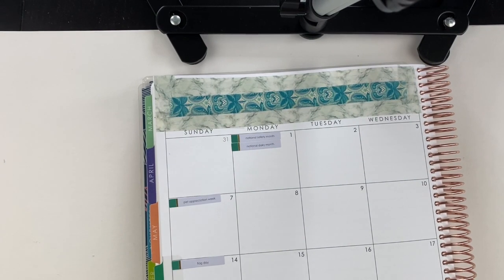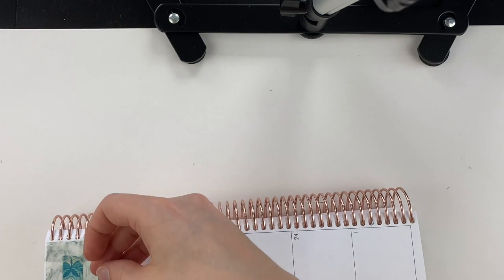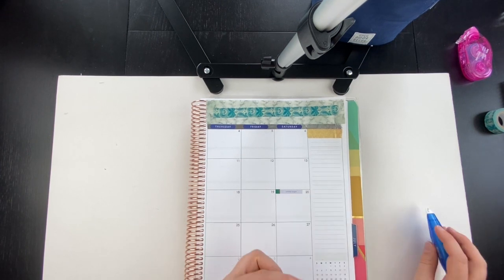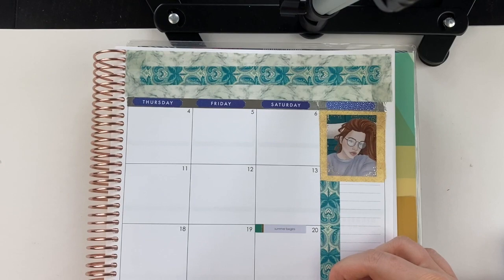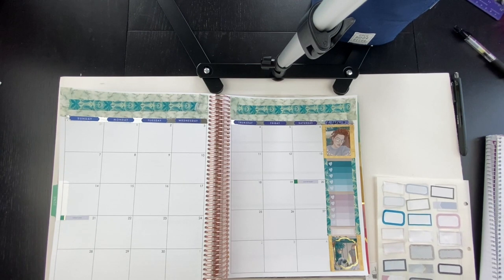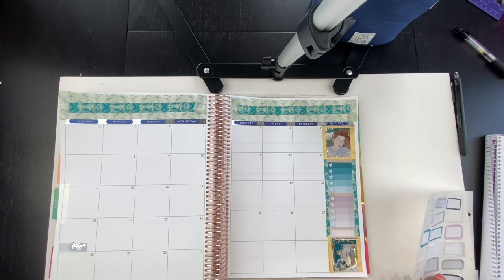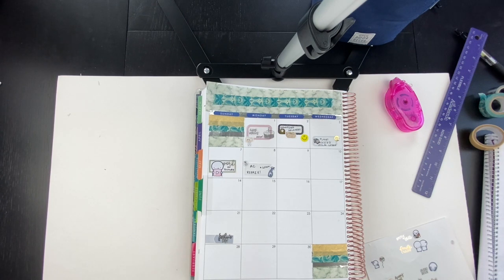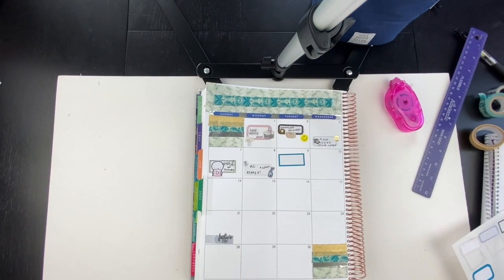June 2020 Monthly Highlights: Part One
Hello, Friends! I’m so glad you’re here! Today, I have a new kind of video for you! This is the first half of my June monthly highlights, where I will be going over some of my most memorable moments from the month so far. I will also be answering some of your questions that have come from Facebook! All sticker shops and tools I used should be linked down below. As always, thank you SO MUCH for your continued support of my channel and socials! Peace, love, and happy planning, everyone! :)

PLEASE LEAVE ANY QUESTIONS YOU HAVE FOR ME, OR REQUESTS FOR FUTURE VIDEOS IN THE COMMENTS! :)

Frannie Lamb Stickers (Etsy)

POCKET PROTECTORS MENTIONED IN MY QUESTION FROM JAILENE:
2-pocket sleeves
4-pocket sleeves

TOOLS USED/ MY STUFF:
Ruler: The one that I have is a super old one from elementary school, but here is a similar one
Tombow Tape Runner
BIC White Out
Sharpie Pen
Paperpate Inkjoy Gel Pen (0.5)
Pilot G2 Pen (0.38)
Washi Tapes/ Date Covers: Old ones from Michael’s craft store